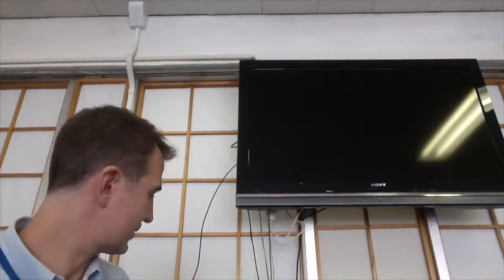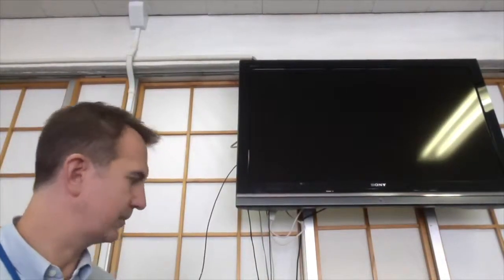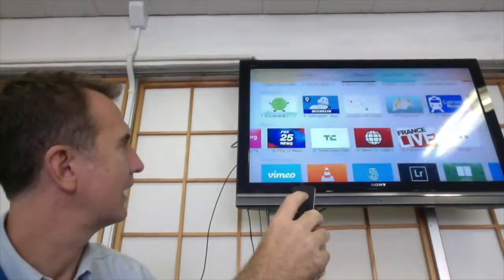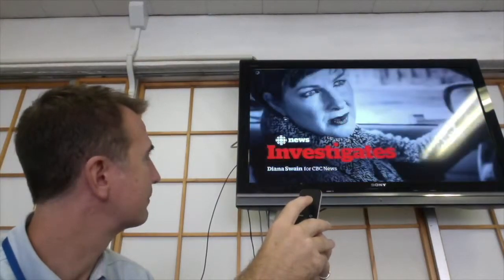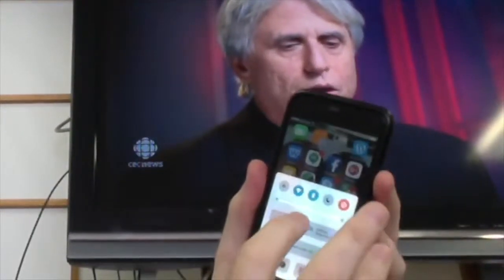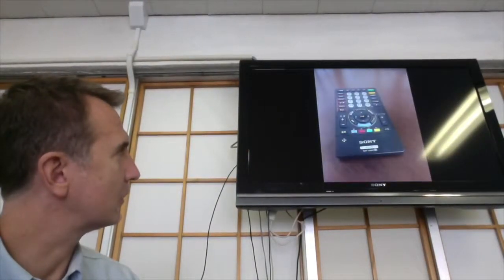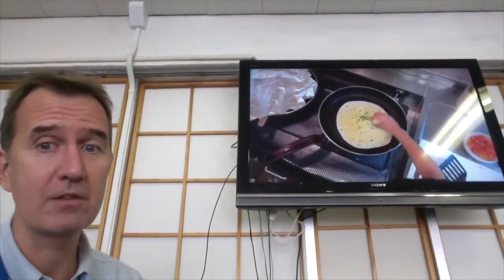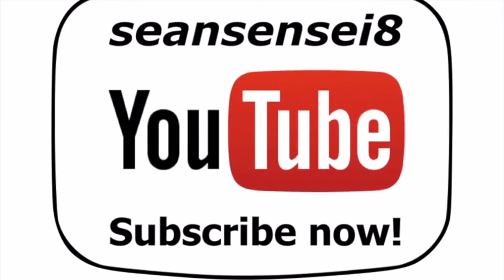Apple TV Demo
A quick glance at Apple TV and how it can slo be used to display iOS device screens remotely.